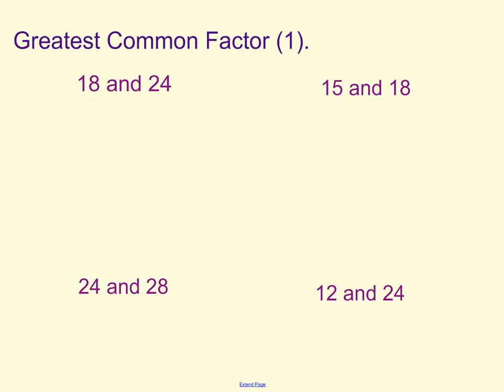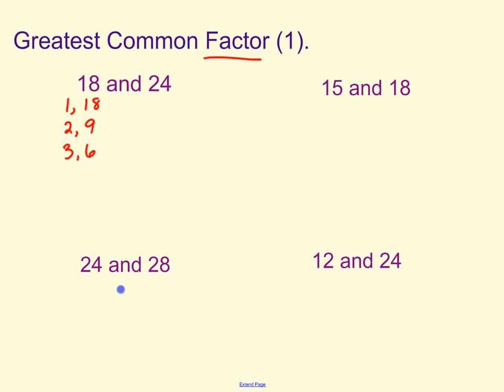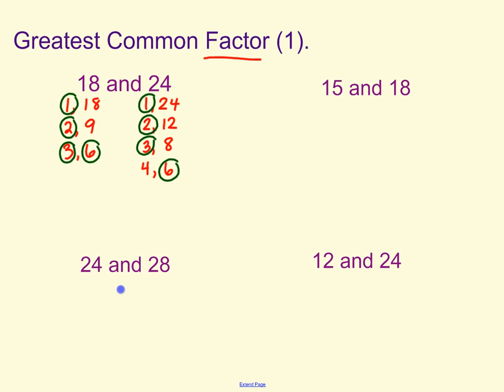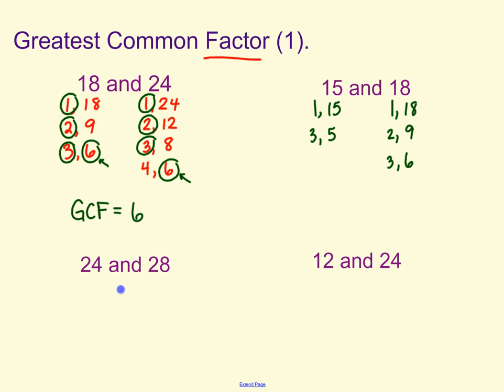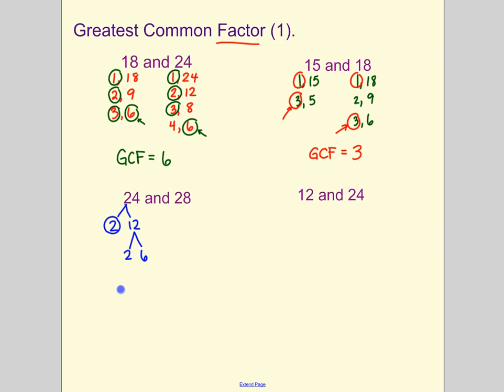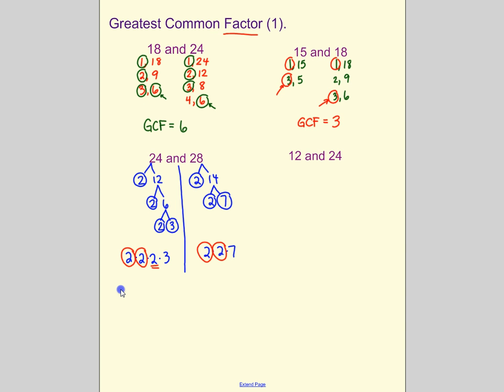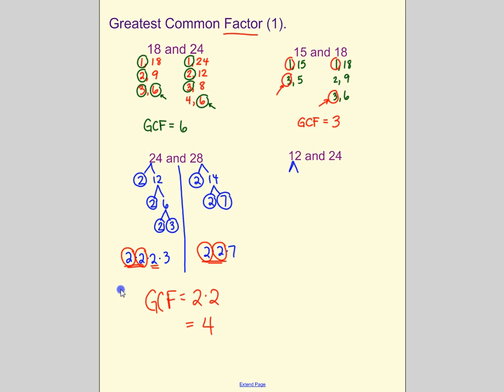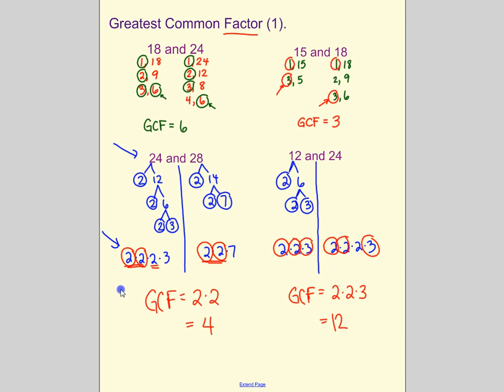Greatest Common Factor (1)